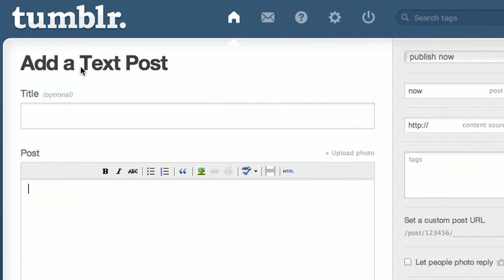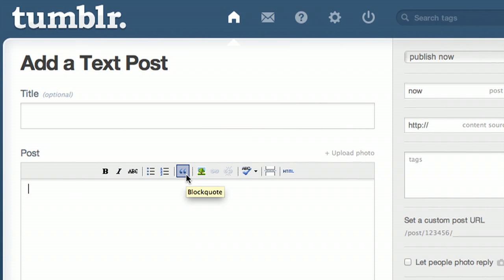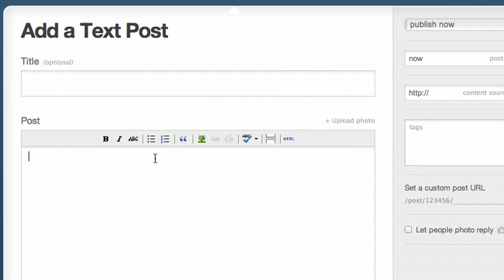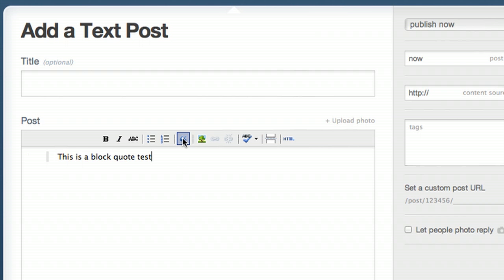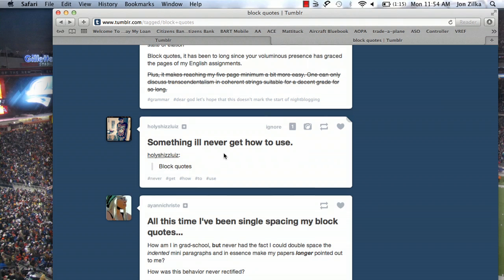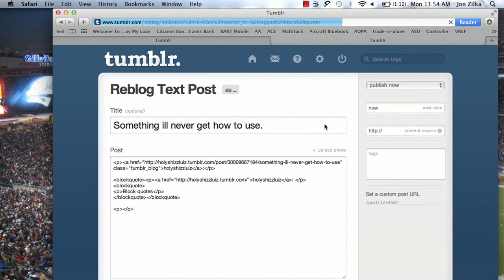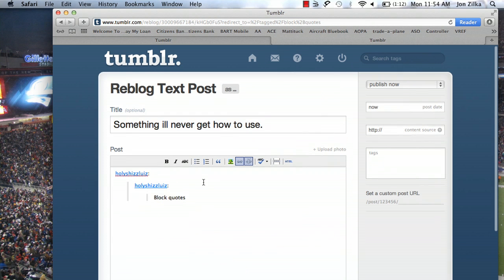How to Make Blockquotes on Tumblr : Social Media & Tech Questions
Making blockquotes on Tumblr is a great way to really clean up the formatting of your page. Make blockquotes on Tumblr with help from a computer expert in this free video clip.

Series Description: You don't have to be a longtime computer expert to know how to use one to the best of its abilities. Get answers to all of your important social media and tech questions with help from a computer expert in this free video series.